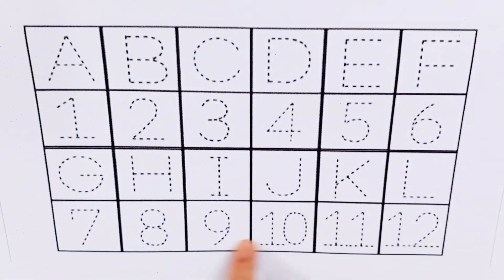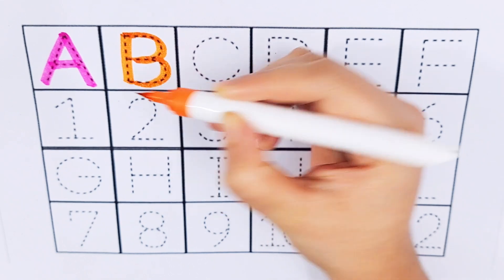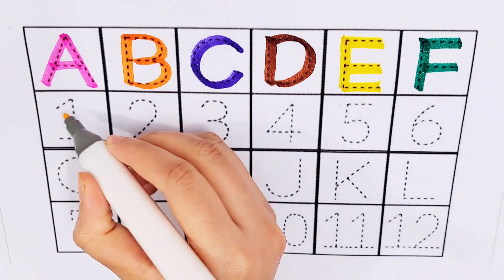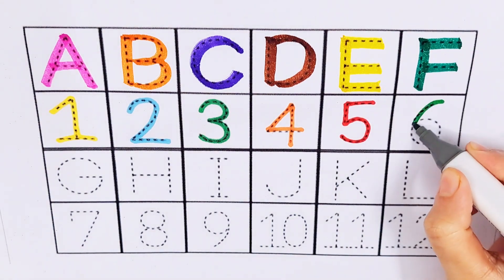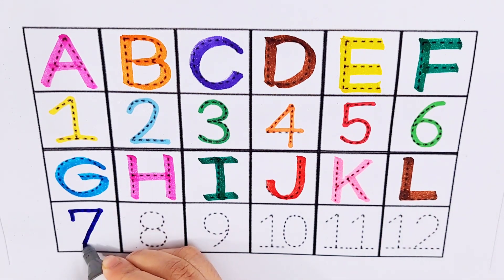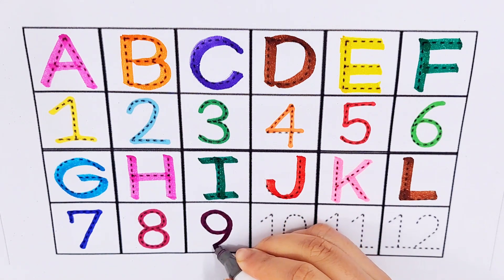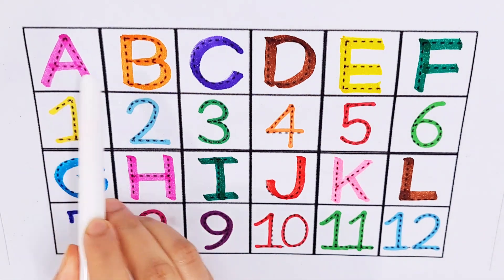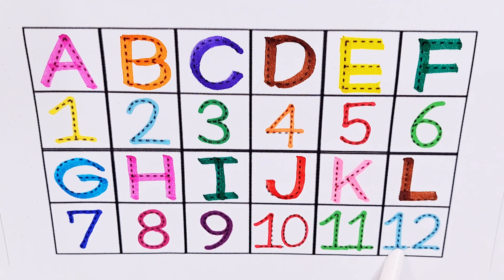Learn ABCD Alphabets and numbers counting 123.Shapes for kids and Toddlers.ABC nursery rhymes.